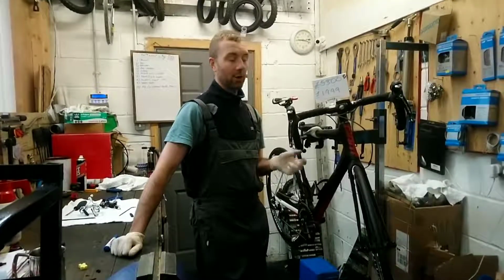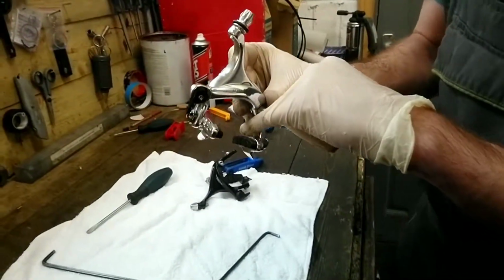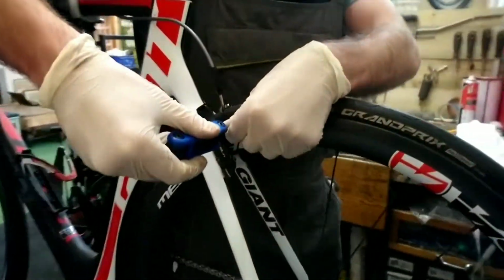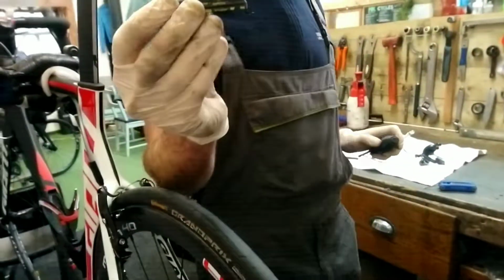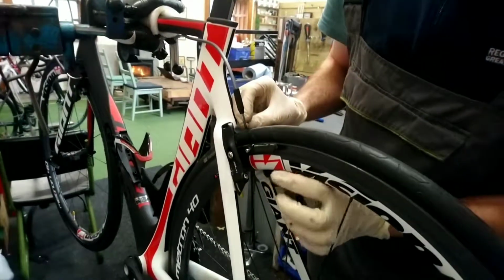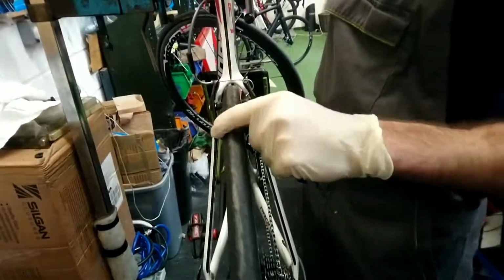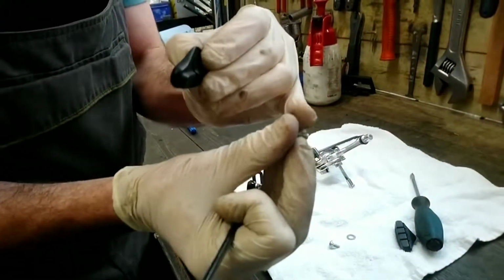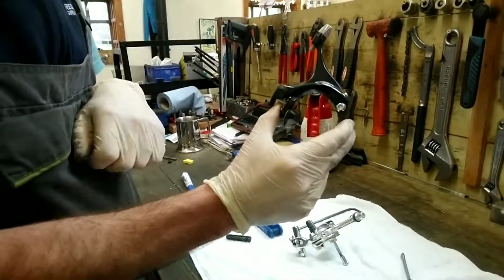Bike For Beginners - Part 5 - How to change brake pads on a road bike